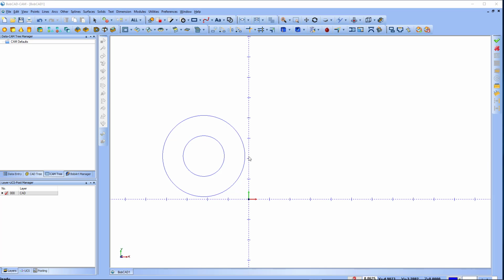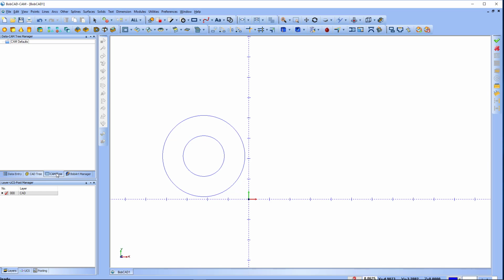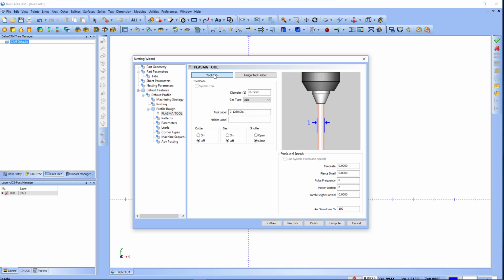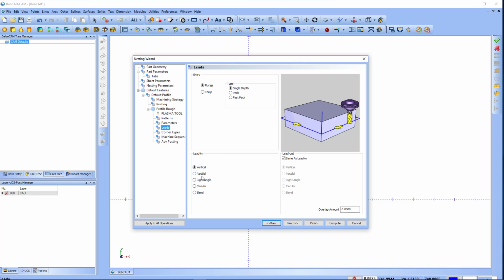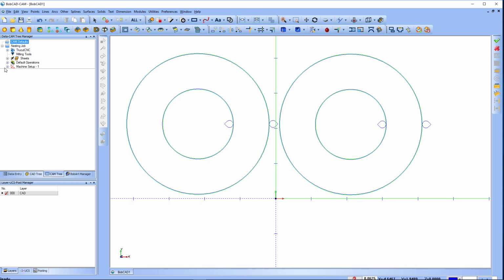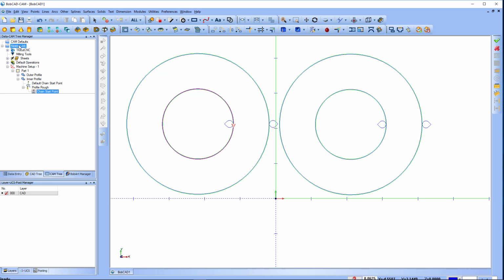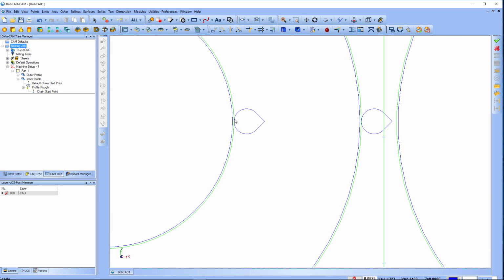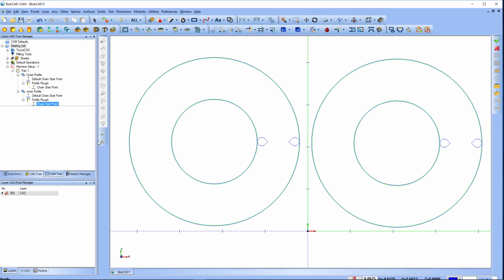BobCadChangeCutDirection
How to change the cut direction in BobCAD/CAM V30.